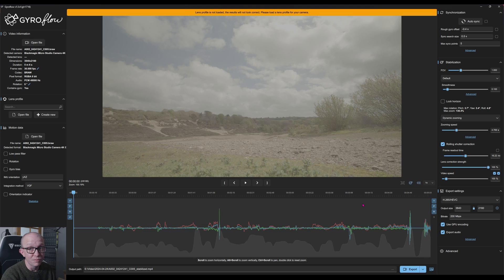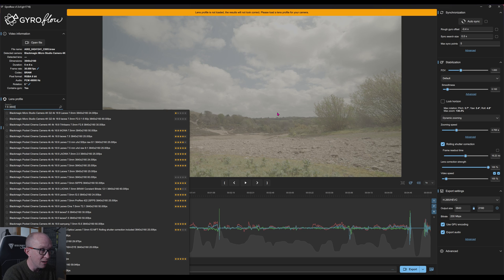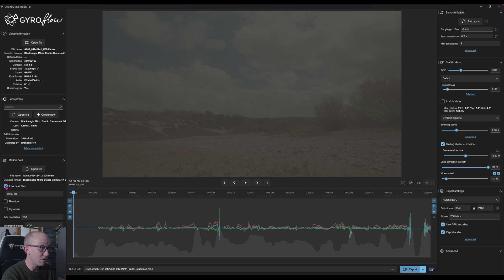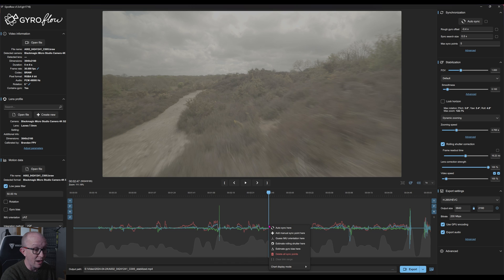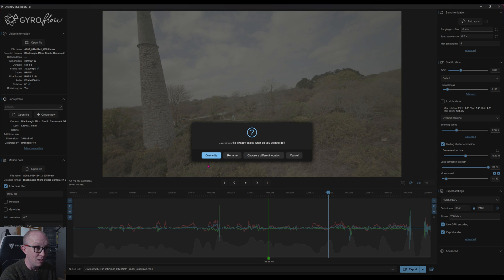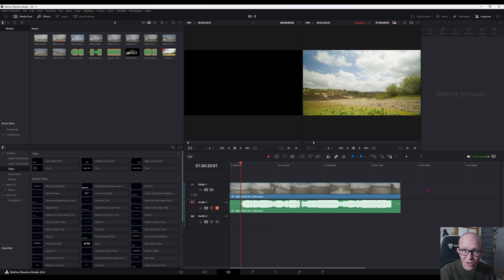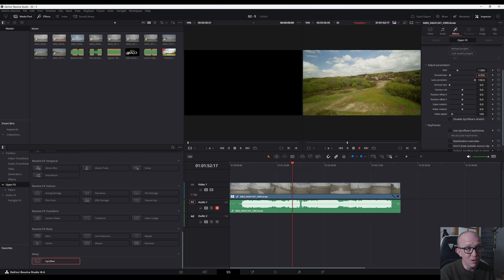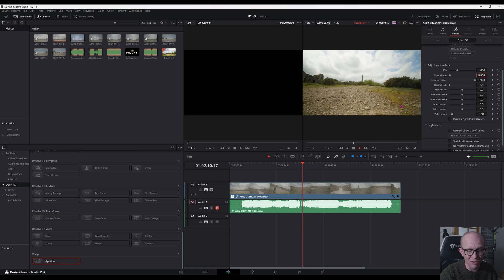Stabalise Your Studio G2 Footage With Gyroflow - Blackmagic Micro Studio G2 Gyroflow Guide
Still no update to the Studio G2 to fix the offset gyro data, so I made this small guide on how I stabalise my G2 footage using Gyroflow. Hope it helps.